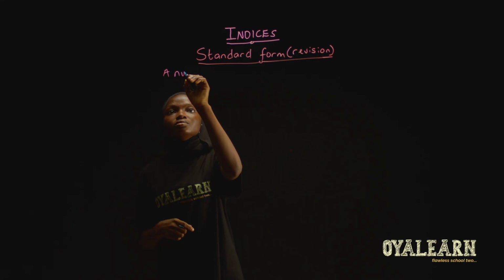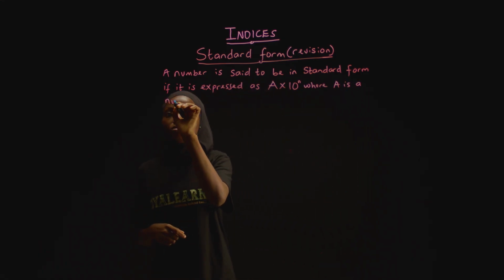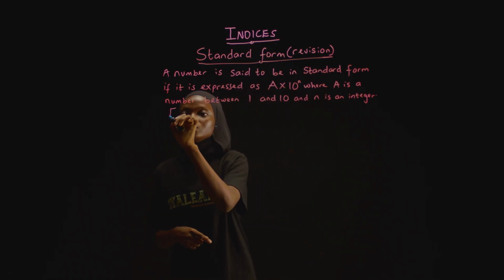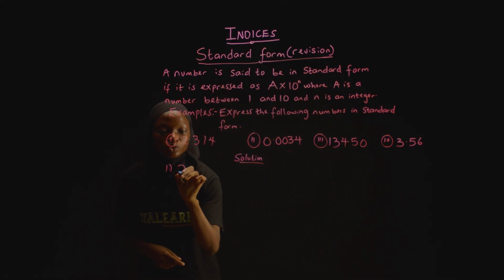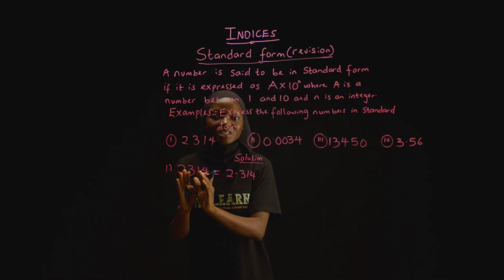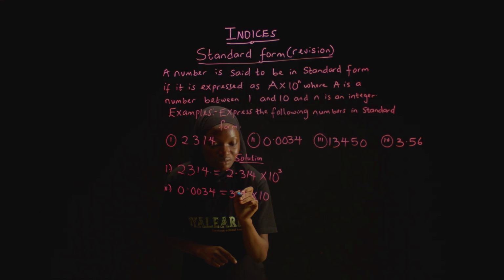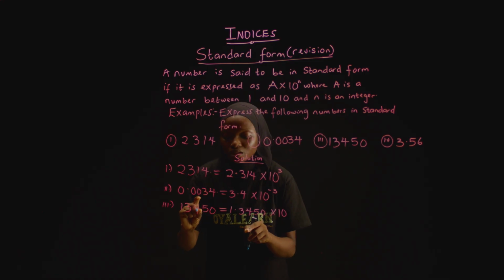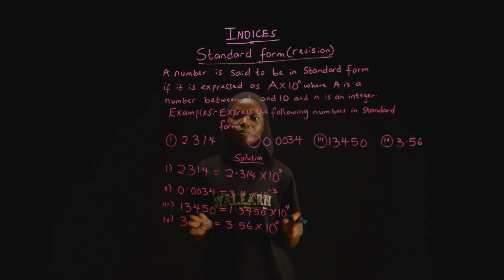SS1 | Mathematics | Indices | Standard form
In this lesson, we explore Indices. Focusing on standard form, making it easy to understand the concept.